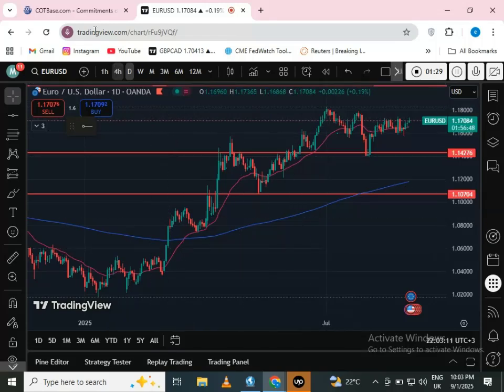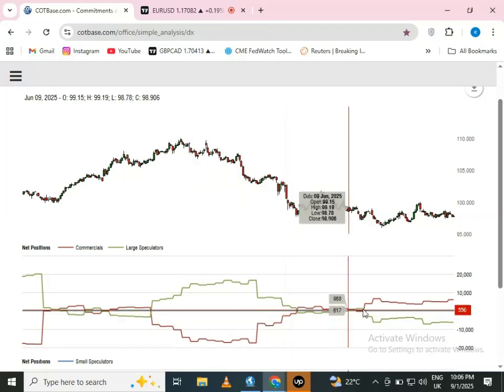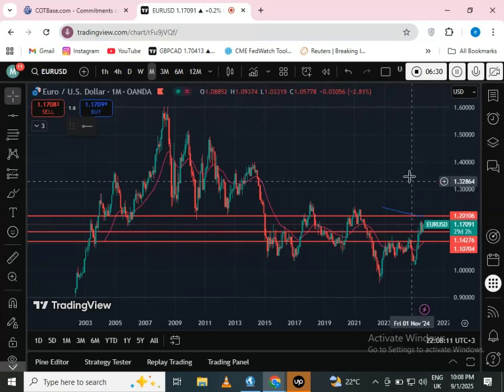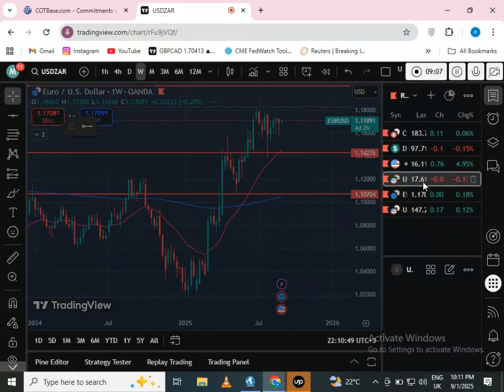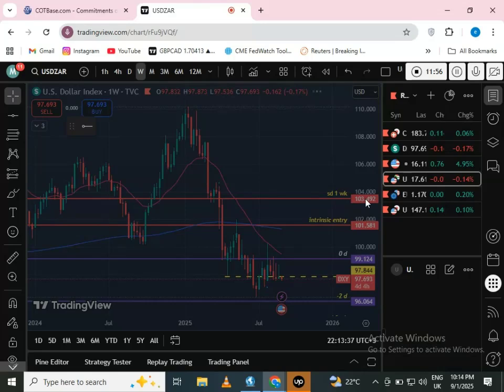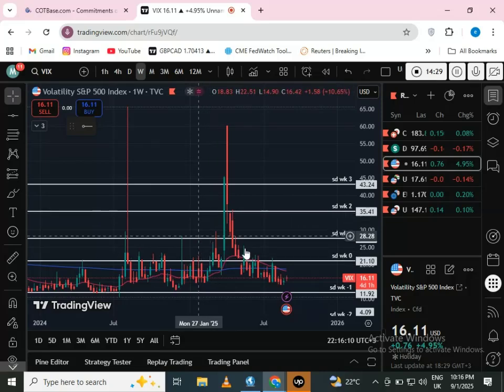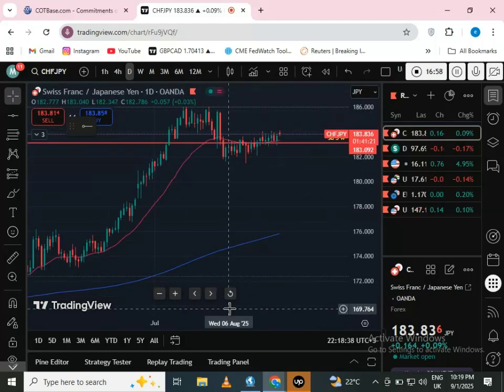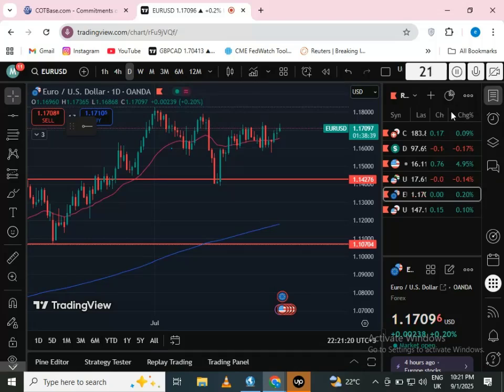How to use cot reports in forex trading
Learn how the cot report data can be a great tool of use in forex trading.